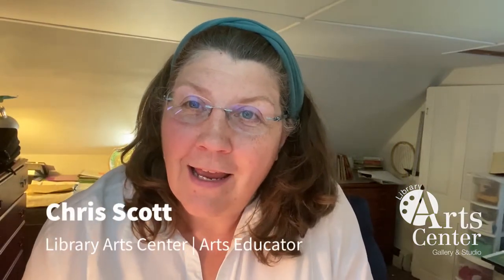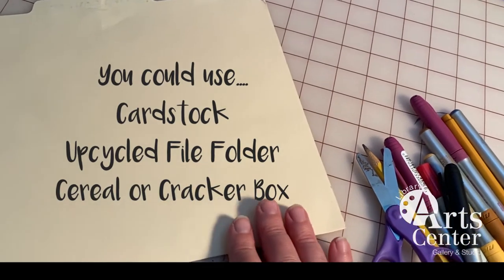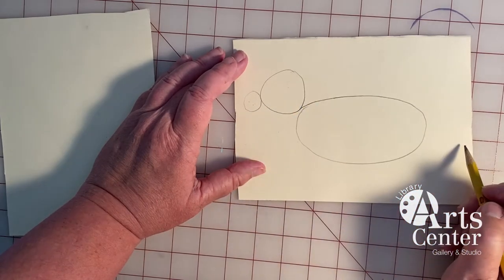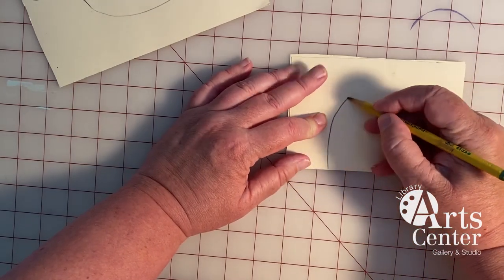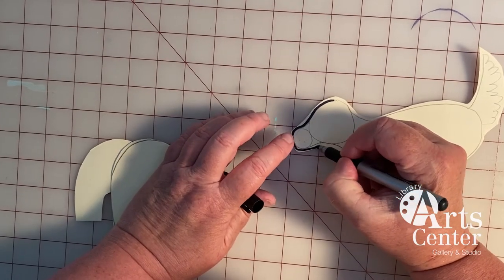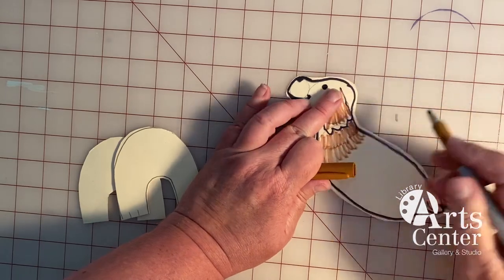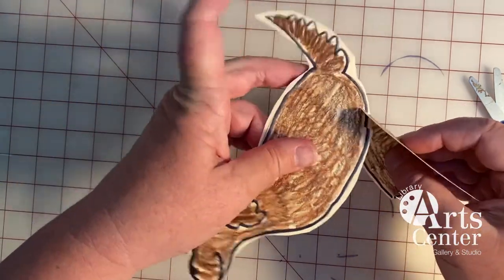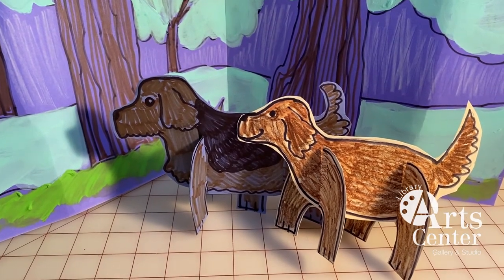Make a Free Standing Dog | Art Project for Kids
Library Arts Center |  Arts ONLINE!

Have fun creating a simple, fun free-standing dog out of a few basic art materials!  Arts Educator Chris Scott will walk you through--step-by-step--and share some more ideas for making other free-standing animals on your own!

Materials needed for this project:

- Scissors
- Pencil
- Black Marker or Sharpie
- Materials to color with: (any of these will do!--use what you have)
markers
colored pencils
crayons
or paint
- A piece or two of Lightweight Cardboard (any of the following)
cardstock
an old file folder
a cereal or cracker box

The Library Arts Center makes programs like this possible through donations from generous donors.